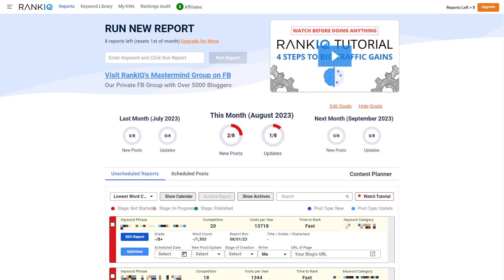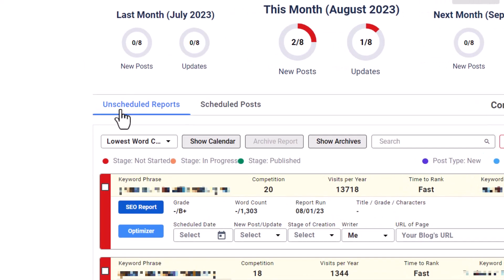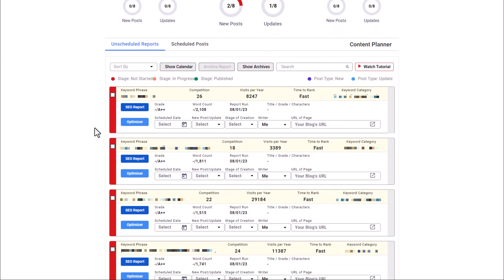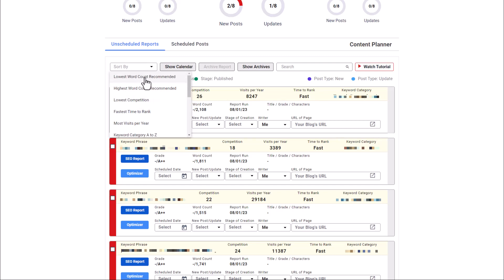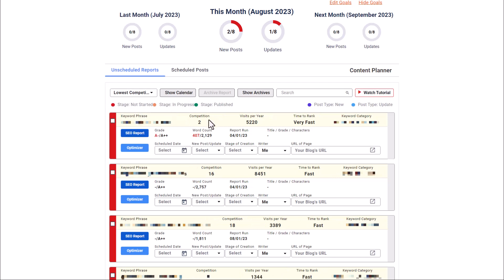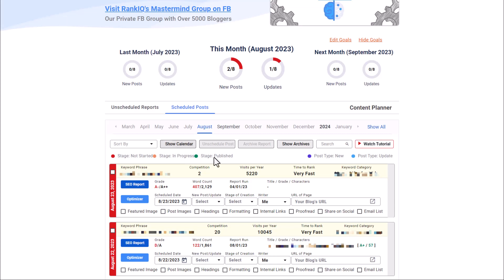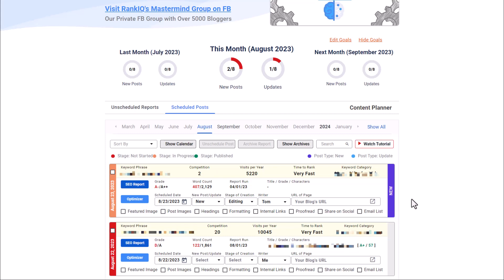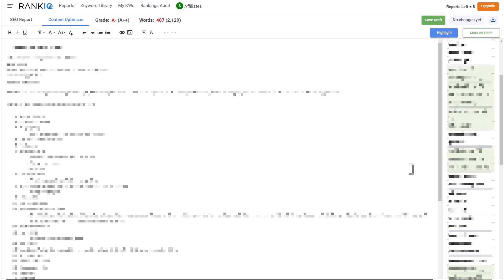AI SEO Tool Update: Hit Your Publishing & Traffic Targets (Here's What's Changed)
RankIQ just got a BIG update to help you stay on track publishing content, know exactly what to write & bring in BIG traffic. Here's what the changes look like and how it all works.